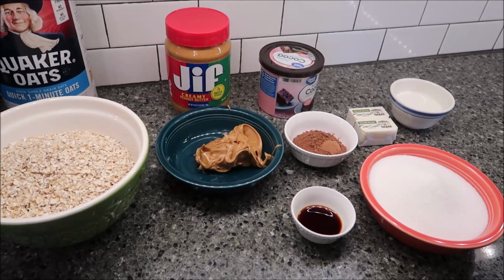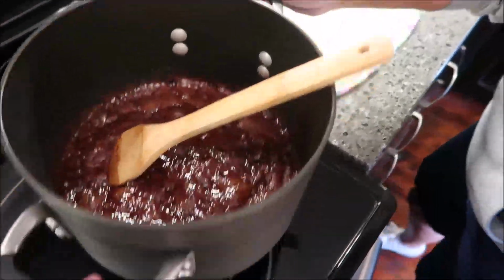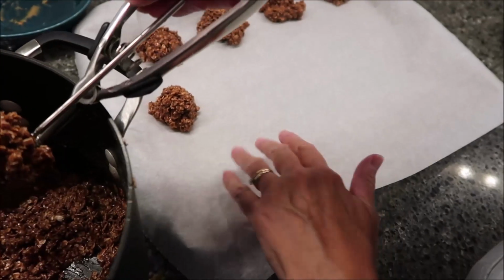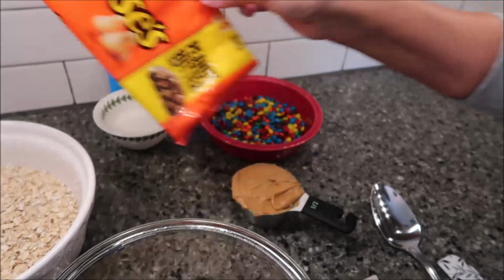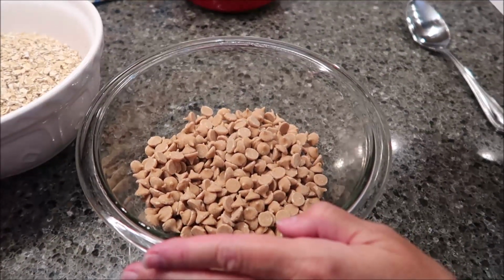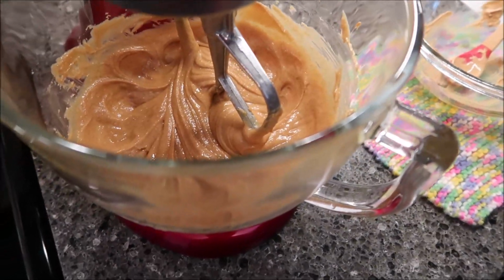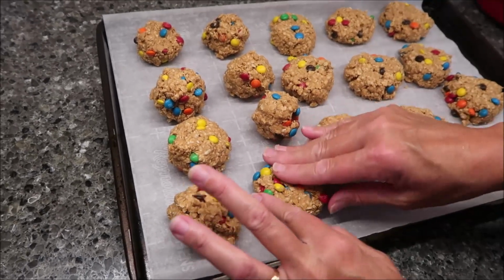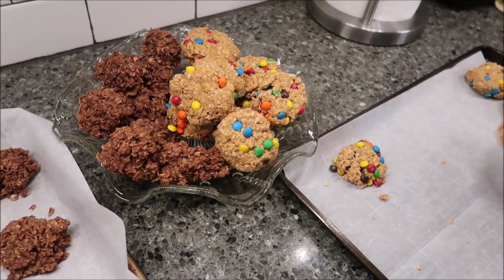Making No-Bake Chocolate Oatmeal Cookies & No-Bake Monster Cookies – Recipe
In this video, I am making No-Bake Chocolate Oatmeal Cookies and No-Bake Monster Cookies.